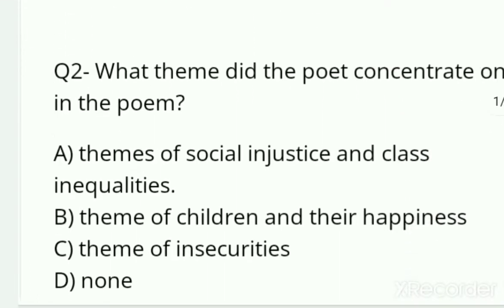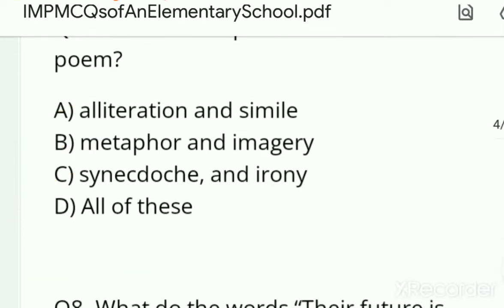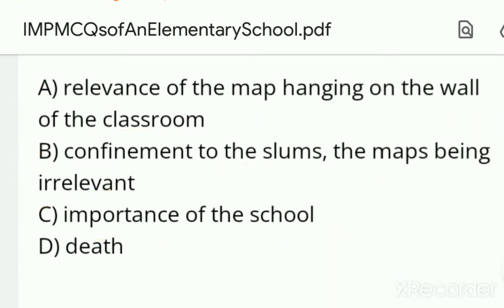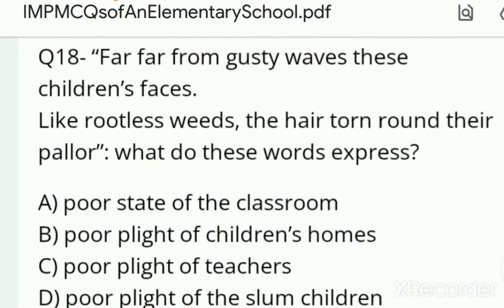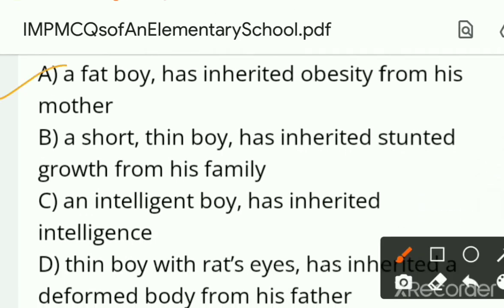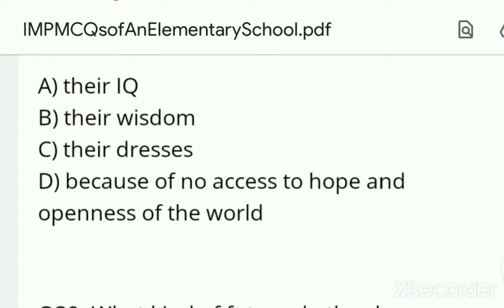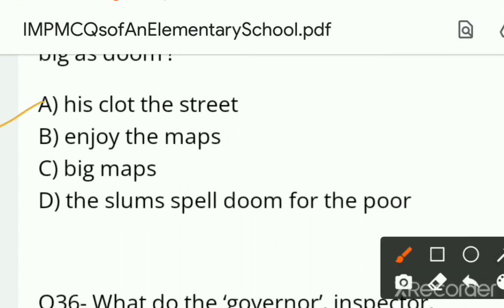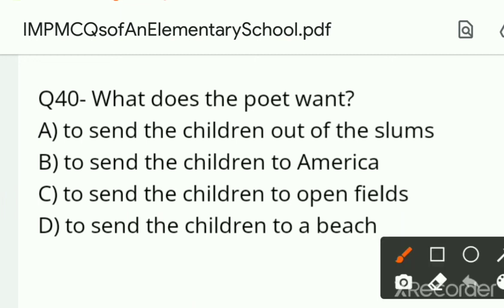MCQs of An Elementary School Classroom in a Slum